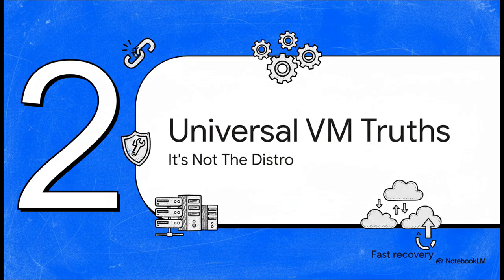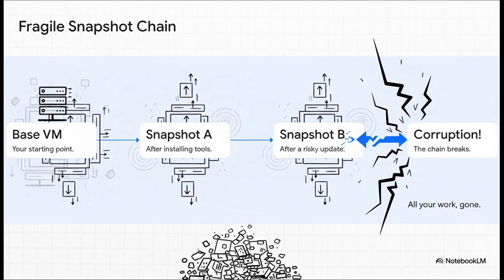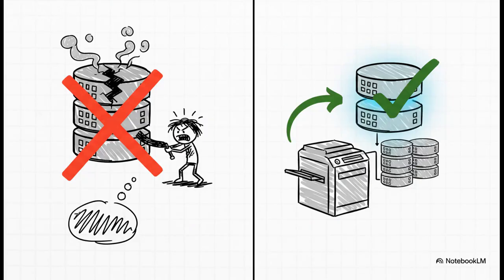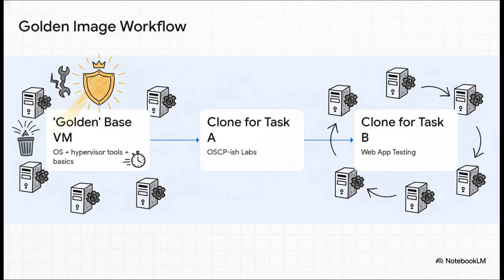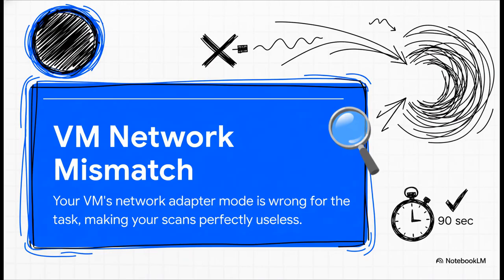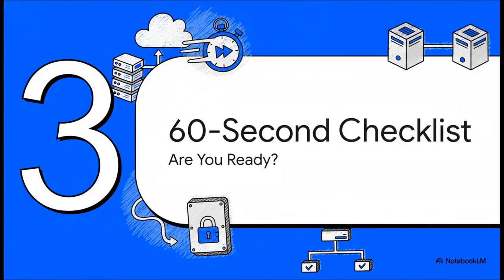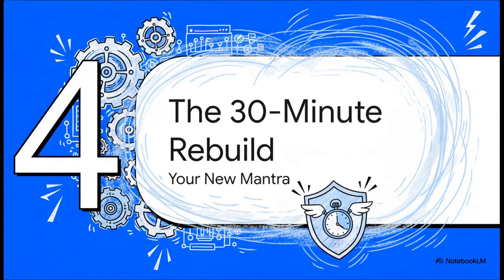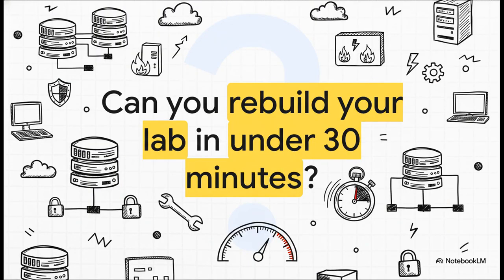Pentesting VM Survival Guide: Kali, Parrot, and BlackArch Stability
This document offers an extensive analysis comparing the stability and practical use of Kali, Parrot, and BlackArch Linux distributions specifically within a Virtual Machine (VM) environment for penetration testing. The primary focus is less on which distribution has the most tools, and more on which one minimizes recovery time and maintenance friction after common failures, such as networking issues, bad updates, or performance degradation. Key lessons emphasize that a successful VM lab relies on strict base image hygiene, planned weekly maintenance windows, and understanding how host resources (RAM and disk space) and VM networking modes affect tool reliability, concluding that the "best" distro is the one aligning with the operator's discipline and hardware constraints.